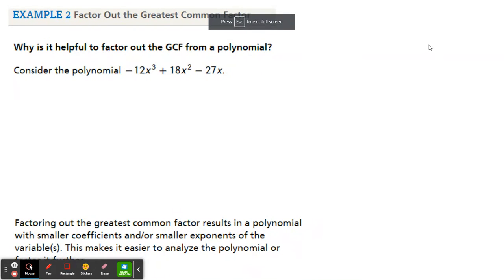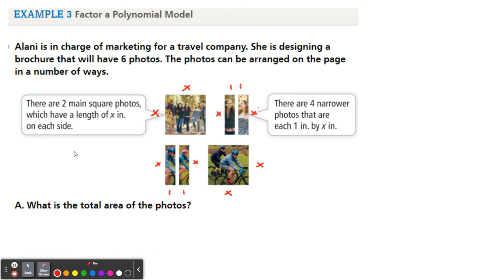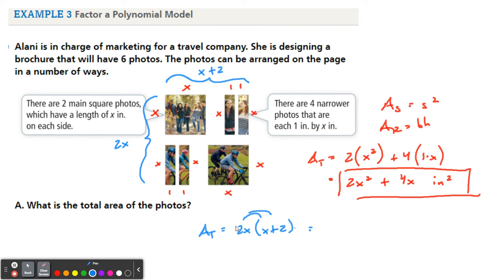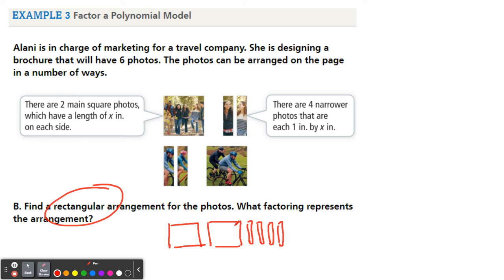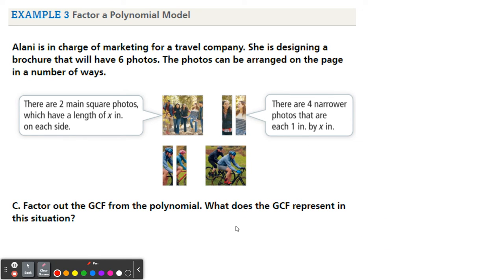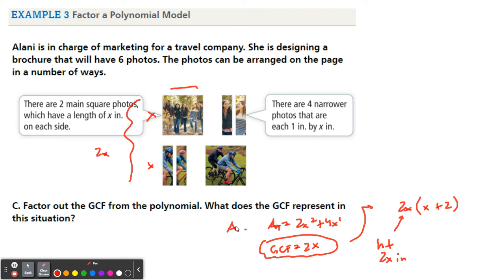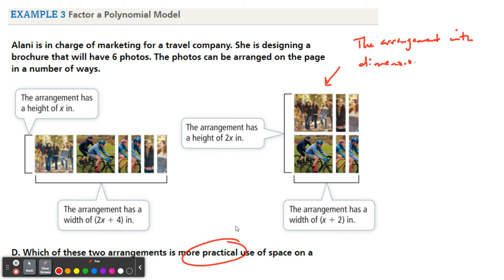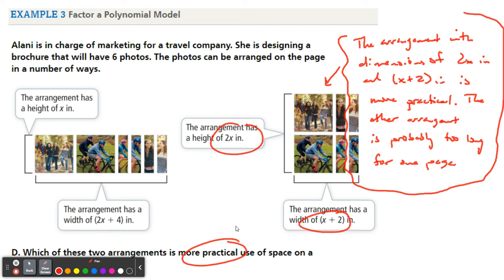alg 7-4 factoring polynomials #2